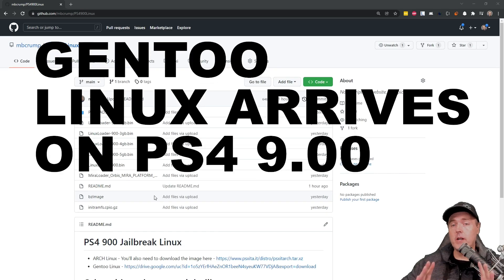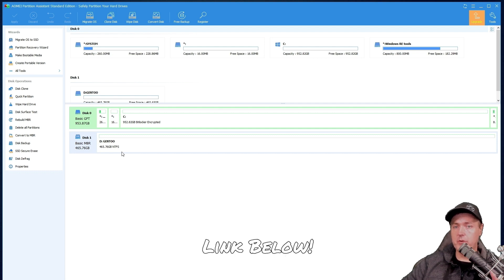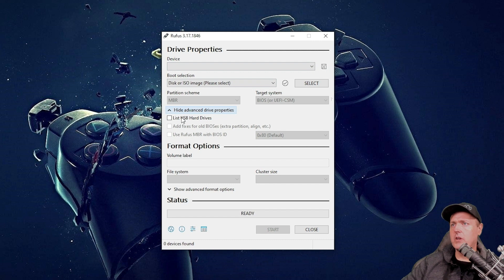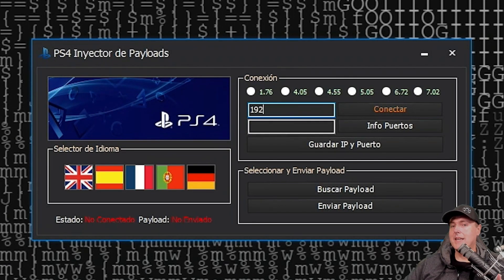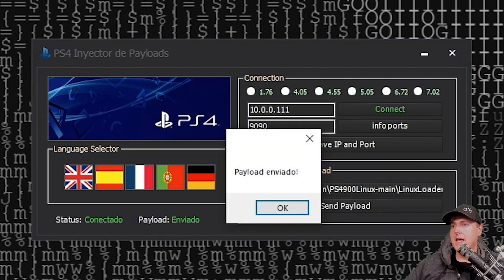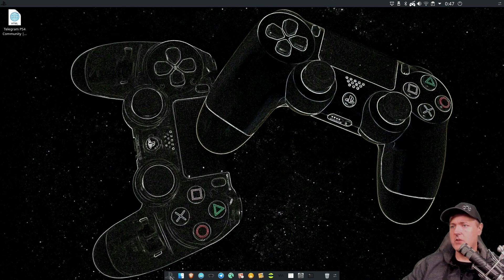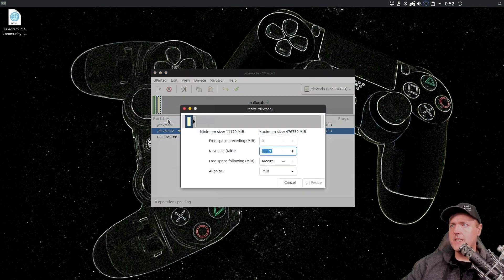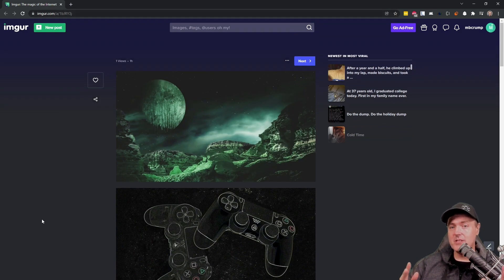How to Install Gentoo on PS4 9.00 Jailbreak